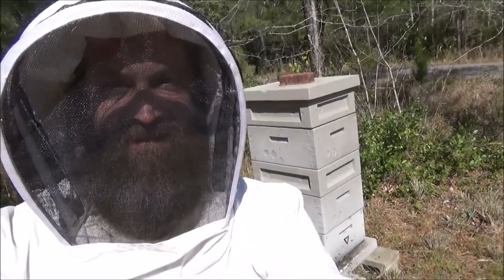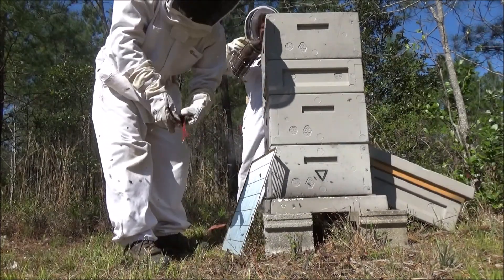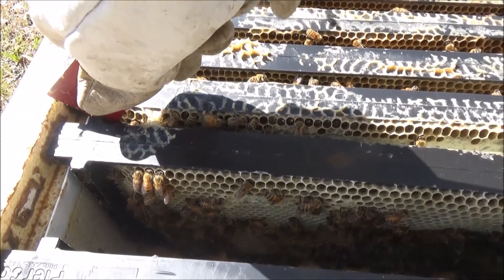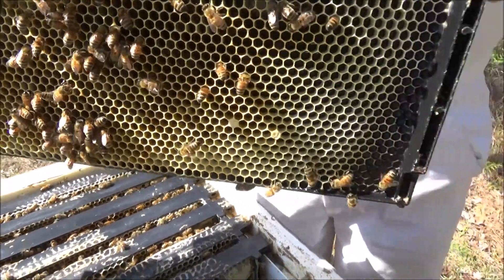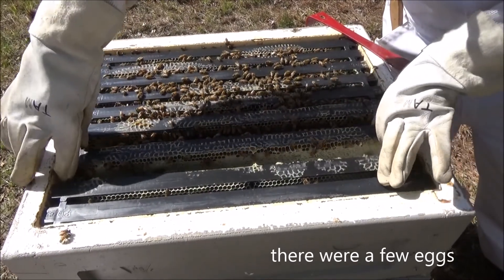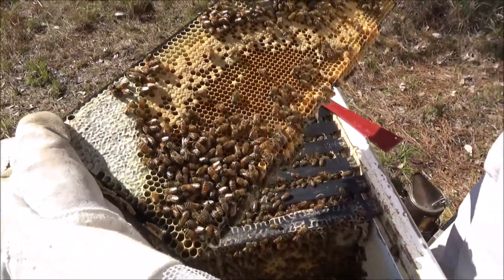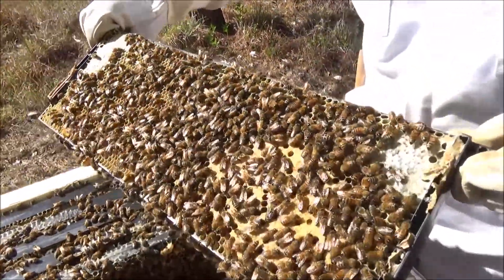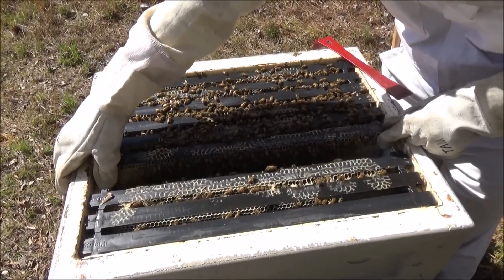checking a normal beehive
This video shows what to expect when opening a healthy, productive beehive in Spring.